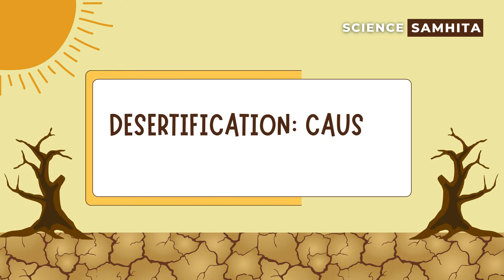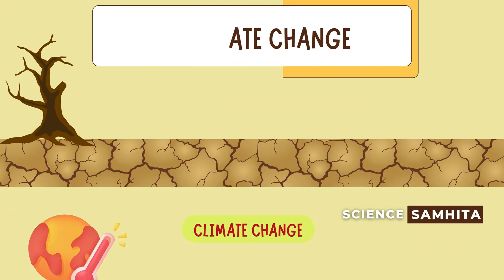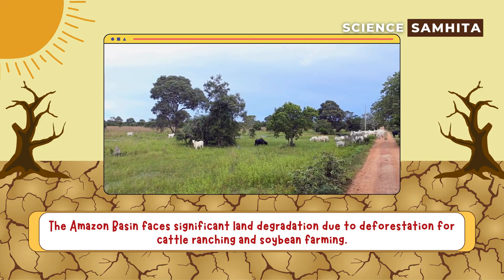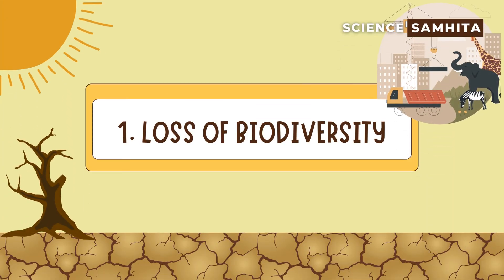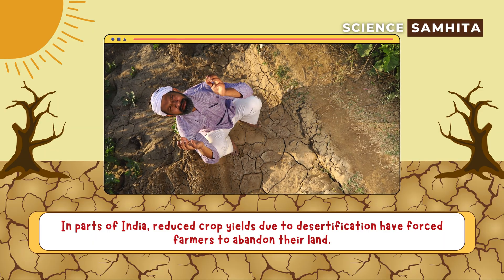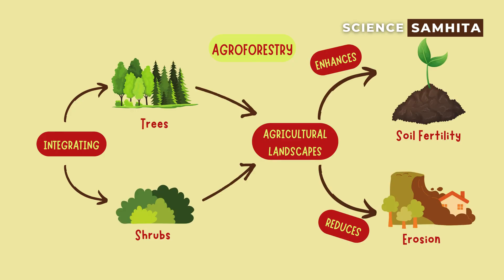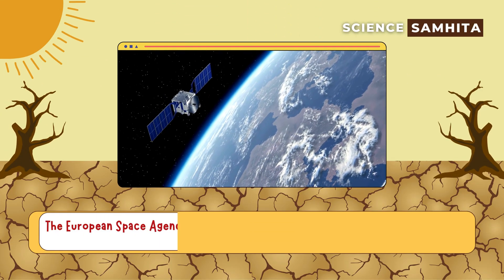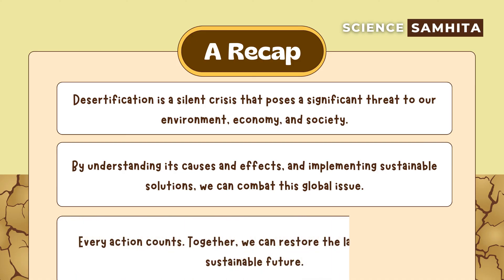What is Desertification? Causes, Effects, and Solutions Explained.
Desertification is a growing environmental crisis that affects over a billion people worldwide. This video explores the causes, effects, and solutions to combat this pressing issue. Learn how climate change, soil erosion, deforestation, overgrazing, unsustainable farming practices, and urbanization contribute to land degradation.

Discover the severe impacts on biodiversity, agricultural productivity, and water cycles. We also discuss effective solutions like sustainable land management, reforestation, agroforestry, efficient irrigation, drought-resistant crops, and international cooperation.

Understanding and addressing desertification can restore fertile lands and secure a sustainable future. Watch the video to see real-world examples and learn how you can help combat desertification.

What topic should we explore next? Join the conversation and Let's make science fascinating and accessible to all! Catch you in the next YouTube short, and remember, science is for everyone! Stay curious, stay scientific!